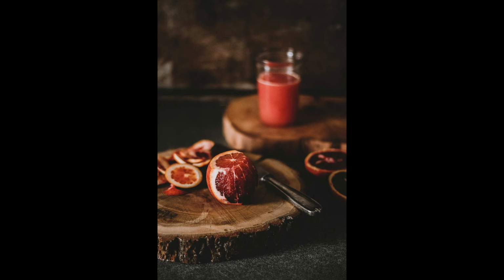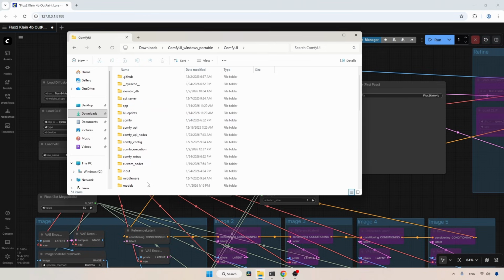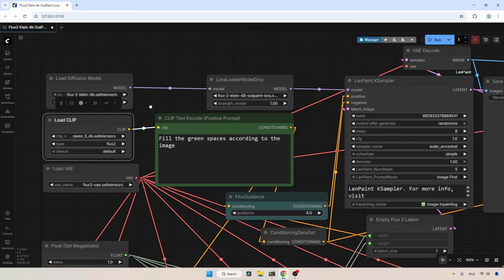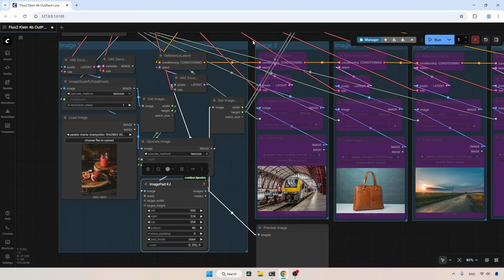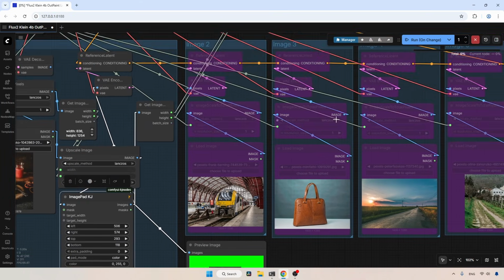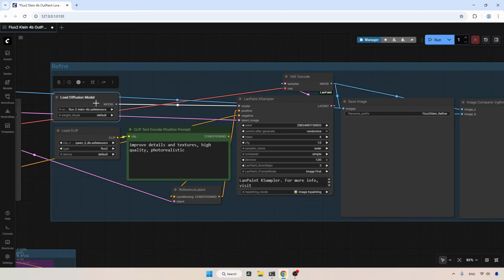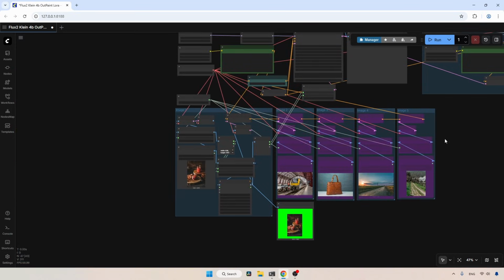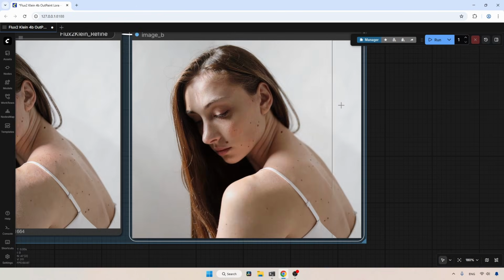Expand Images with Flux2 Klein 4B: Outpainting & Refining ComfyUI Tutorial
Outpaint Lora

In this video, we'll look at how to do outpainting or expanding with the Flux2 Klein 4B model. We will also perform image refining using the same model.

comfyui flux2klein image outpainting
image refining using flux2 klein 4b model
expand images using comfyui